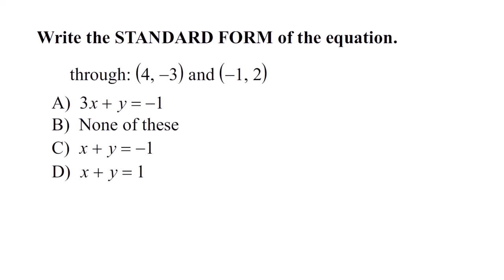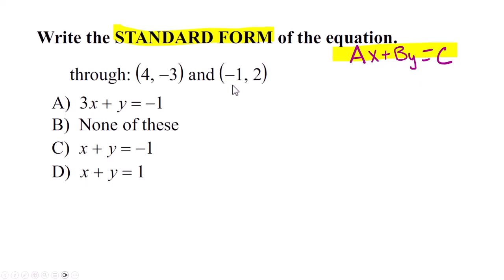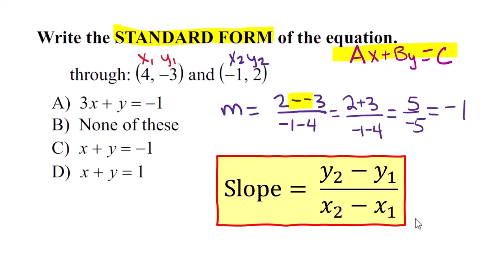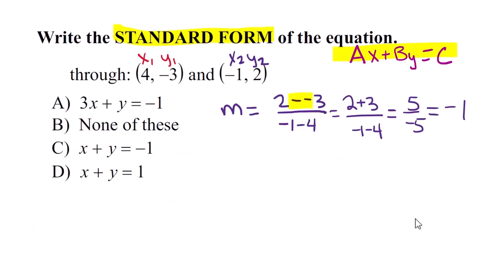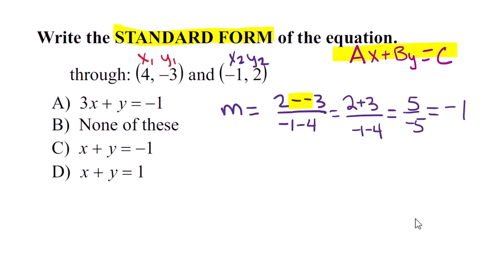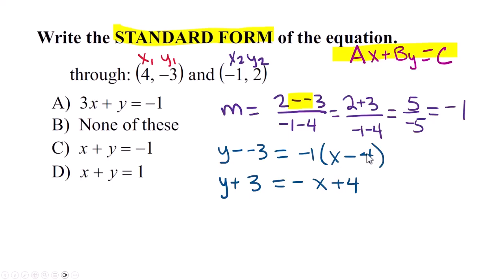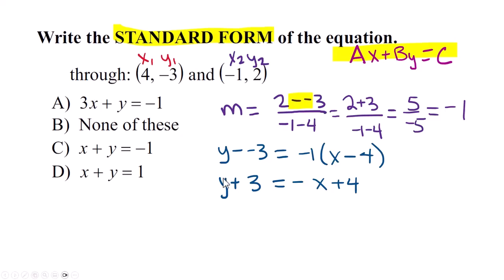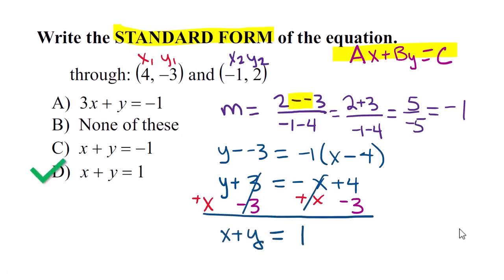How To Convert 2 Points Into Standard Form Equation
We start with two points and walk through the process to convert them into the standard form of a linear equation.